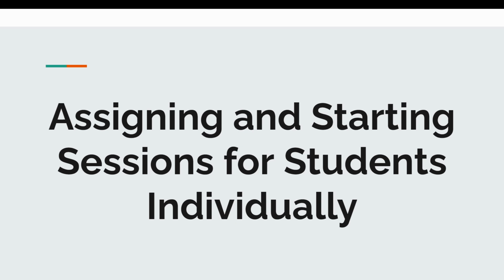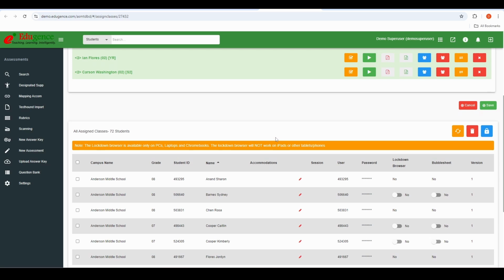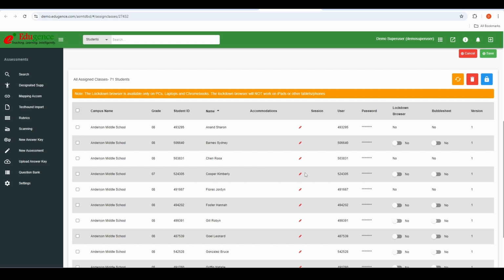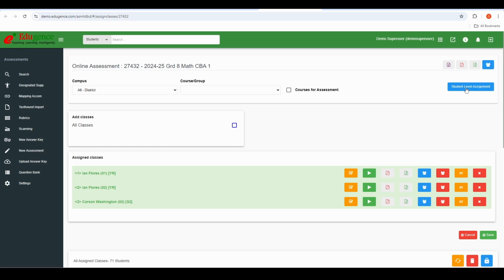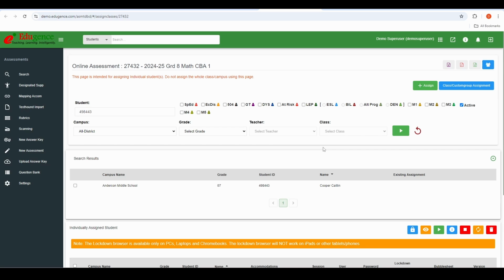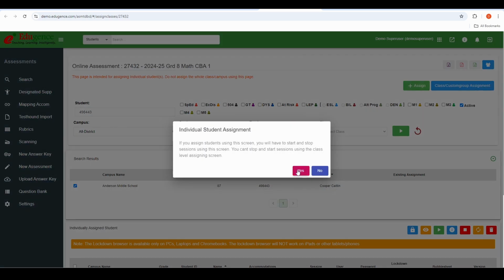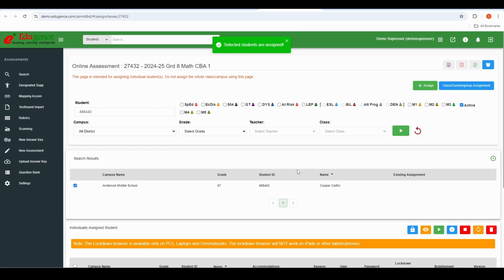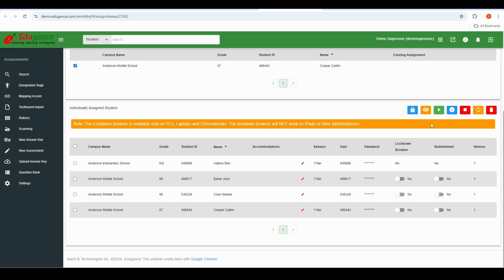Assigning and Starting Sessions for Students Individually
In this tutorial, we will explore how to assign individual students and start their sessions.